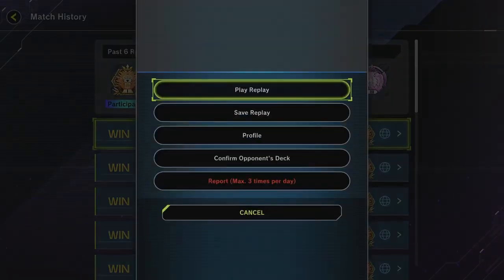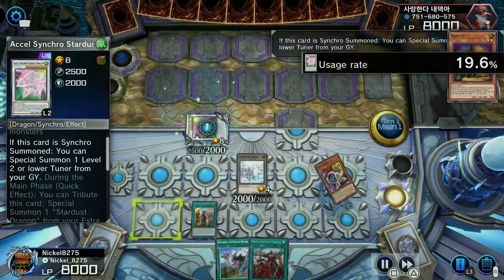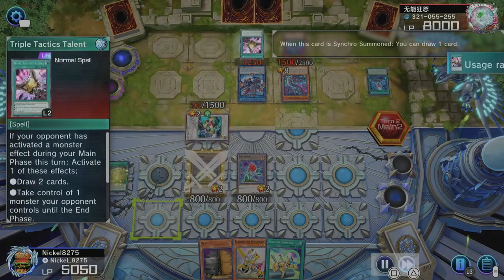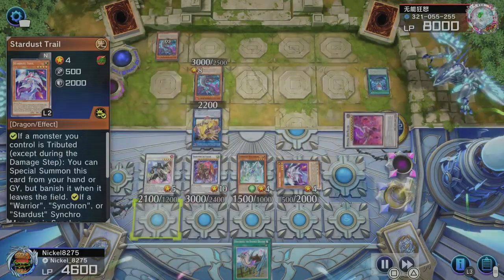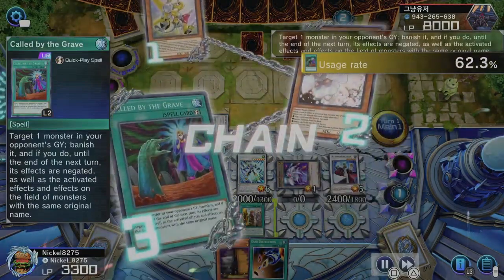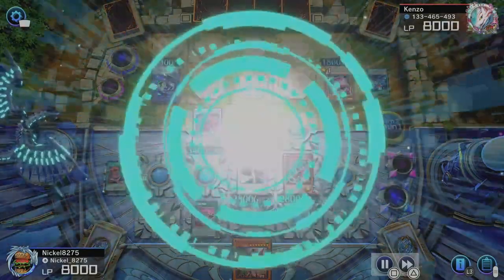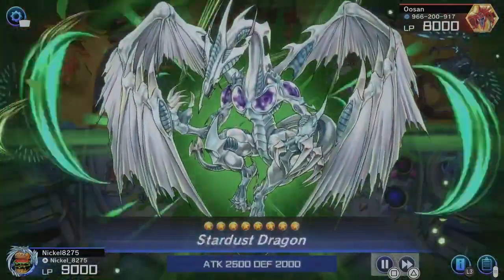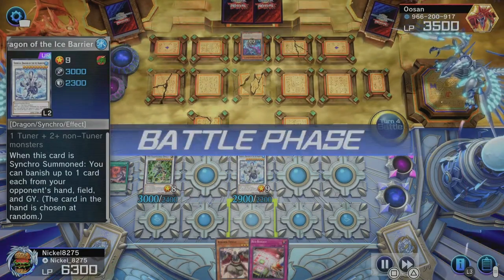MASTER 1 – Adventure Synchron | Master Duel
Check out my Synchron deck list that I used to reach Master 1 in Season 26 of Master Duel ranked. The deck uses the new Diabellstar engine, as well as Kashtira and Adventure to turbo level 4s and 7s to use with Jet Synchron (as well as Revolution Synchron) to go into an unaffected Junk Speeder. After resolving Speeder you can either rip your opponents hand for 3 cards (Framelord Omega, Bystial Dis Pater and Trishula) and set up 3 negates (Baronne, Clear Wing and Dis Pater) plus a pop (Ravenous Croc), or deck them out if they resolve Maxx C (TG Hyper Librarian, Garden Rose Maiden, Triple Tactics Thrust/Card Destruction).

Find my updated 60 card decklist, including replays from my climb to Master 1 (Season 27):

0:00 Deck Intro
3:30 Branded (Second)
6:38 HEROs (First)
9:30 Snake-eyes (First)
15:55 Kashtira (First)
19:22 Snake-eyes (Second)
23:25 Snake-eyes (Second)
30:10 Decklist

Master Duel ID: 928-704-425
MasterDuelMeta: Duelist Nickel
Playstation: Nickel_8275

First/Last Song: The Great Wild by Out of Flux
Second Song: Sunny Daydreams by Danny Shields
Third Song: Squad of Happiness by FASSounds
Fourth Song: Cloudy Skies Instrumental Version by Flint